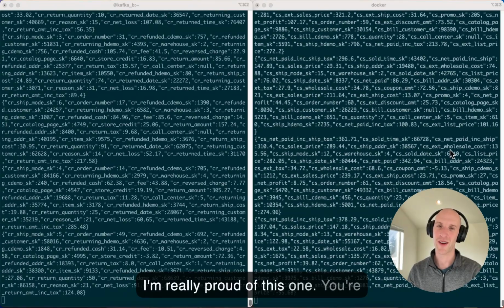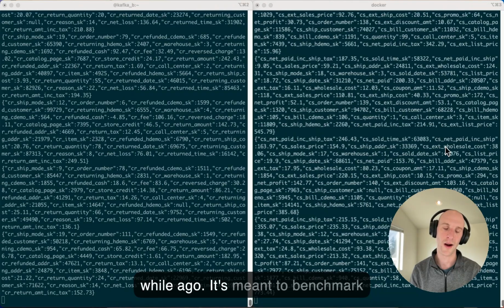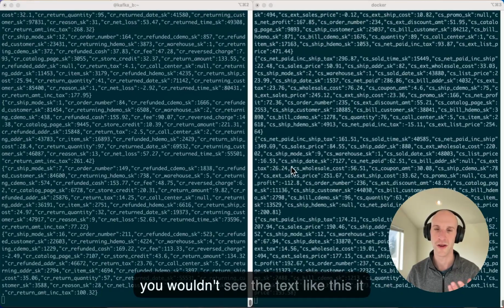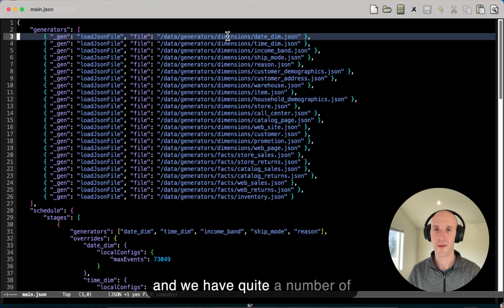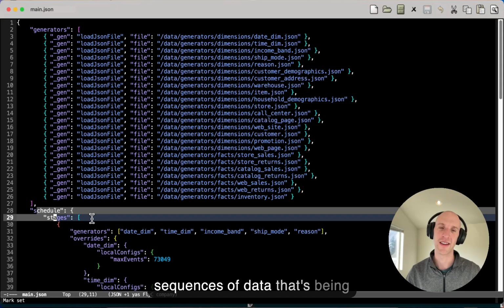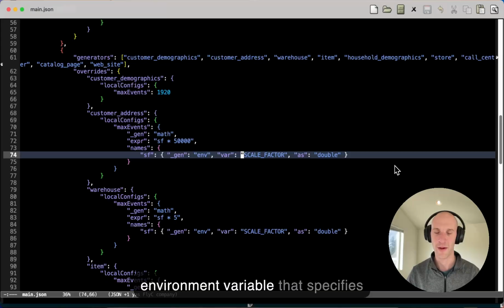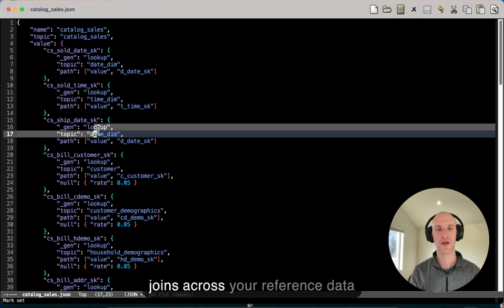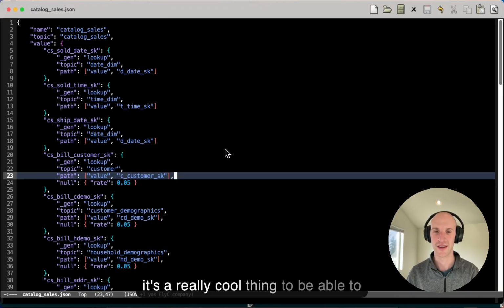TPC-DS in ShadowTraffic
TPC-DS is a highly relational data set designed to stress analytics backends. Even though it's synthetic, it intentionally plants enough quirks in the data to tease out real-world issues.

ShadowTraffic can now replicate its benchmark data and execute it against any backend system, including Kafka.